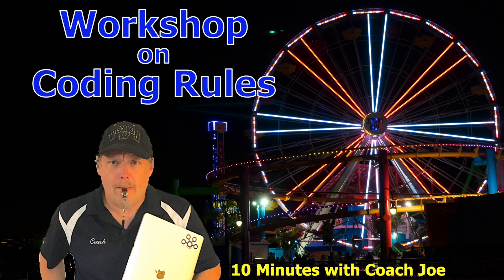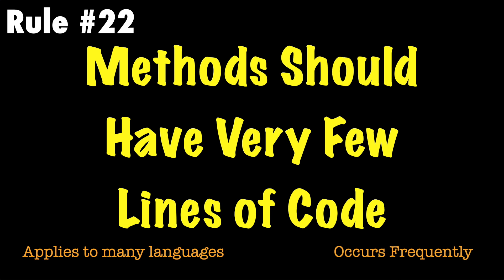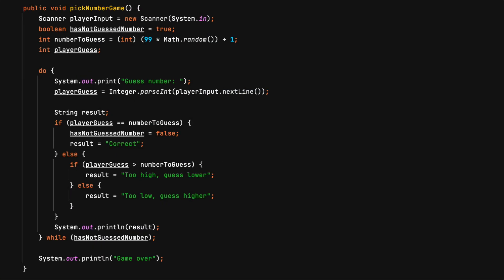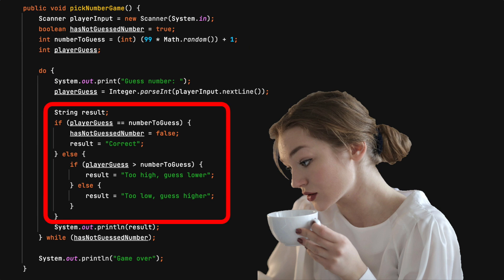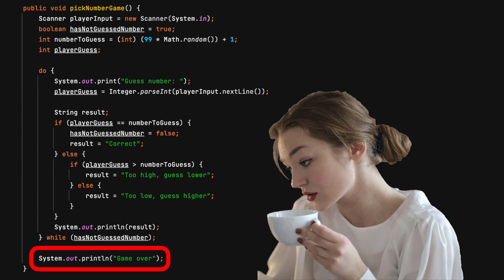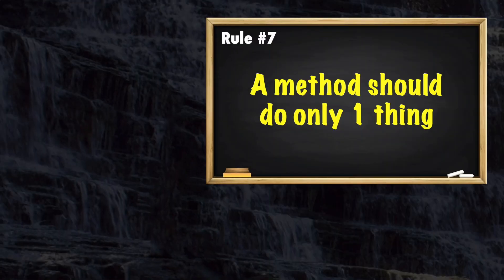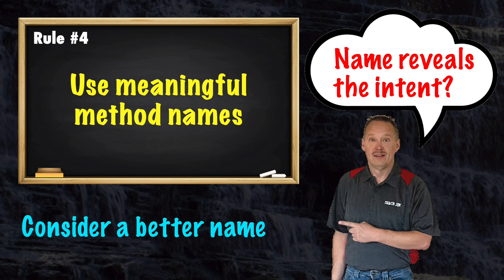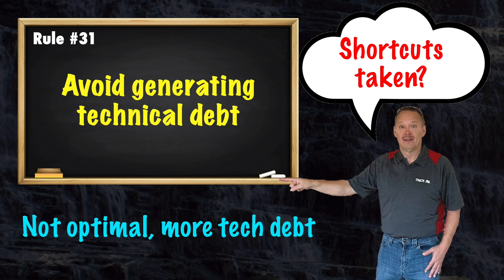Rule #22 - Methods should have very few lines of code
RULE DESCRIPTION:

Methods should ideally have 5 or less lines of code, 15 or less is satisfactory and over 20 should be an indication it's time to refactor or redesign.  Do not sacrifice formatting to reduce line count.

TIMESTAMP:

0:14 Intro
0:37 Too many lines of code
1:10 Why is it bad?
1:23 Breaking other Coach Joe rules?
2:07 I challenge you to have a method line count limit

COACH JOE MISSION:

This video series will cover all Coach Joe rules.  Lesson tutorials are broken down into visual descriptions along with good and bad code examples.  Following these preferred standard coding rules will help write cleaner more maintainable code, test driven development (TDD) and unit testing.  Many rules apply to other languages like C#, Python, Typescript and Kotlin.  Below are a list of Coach Joe rules included in this series that will help with your learning and education process.